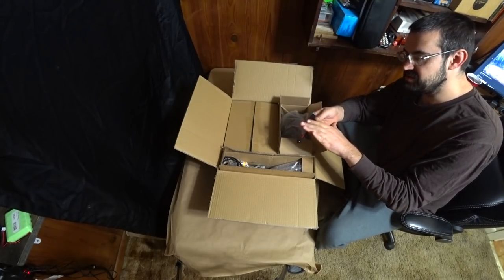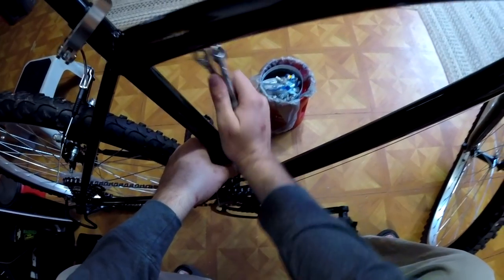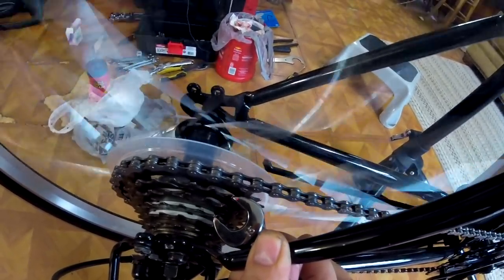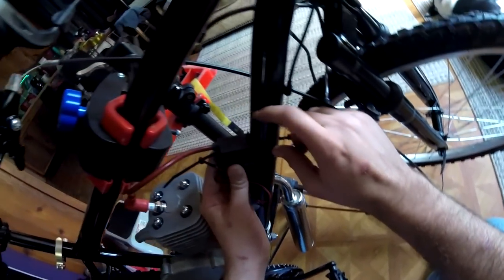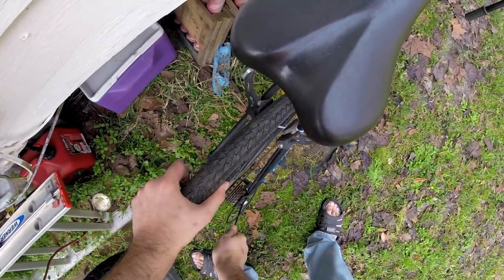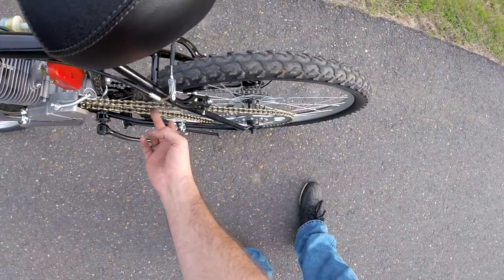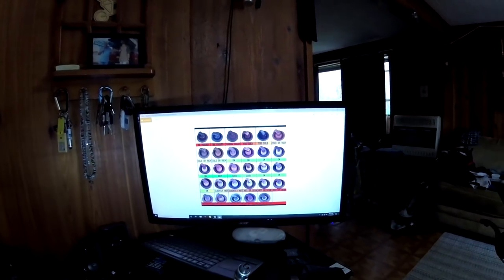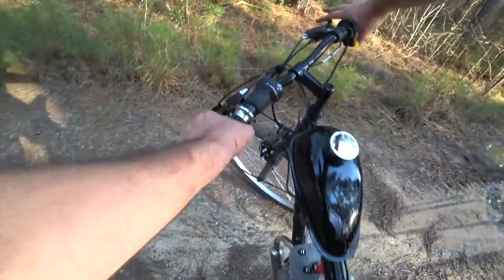YD100 Trail Bike Build (Motorized Bike)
Big shout out to @SouthernCustomCC for there tips and warning about this motor, thanks guys!
Here we are showing some of the highlights of our first build and ride with a YD100 engine kit.
We decided to place this motor on a 26" Roadmaster Granite Peak for now.
The bike and motor kit when together well, but we ran into some trouble when we decided to use the larger 56 tooth sprocket...

This build looks like it is going to be allot of fun after break-in.